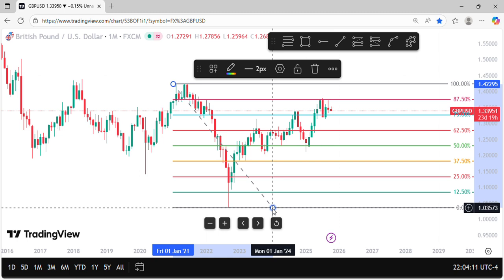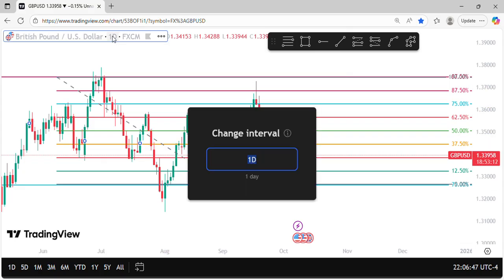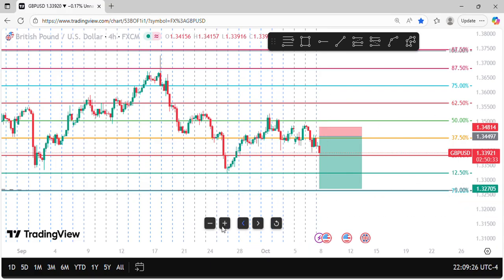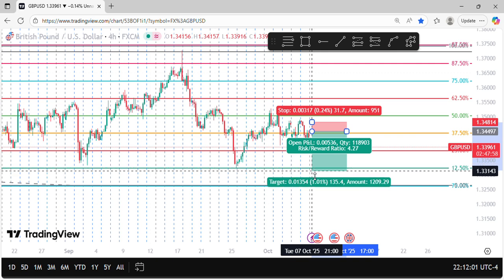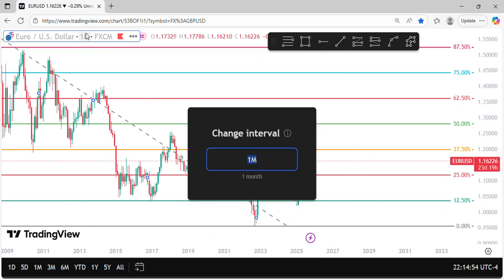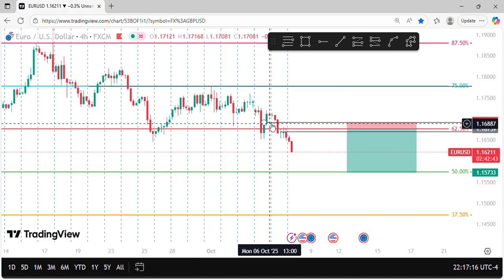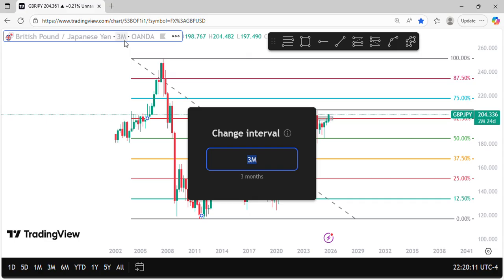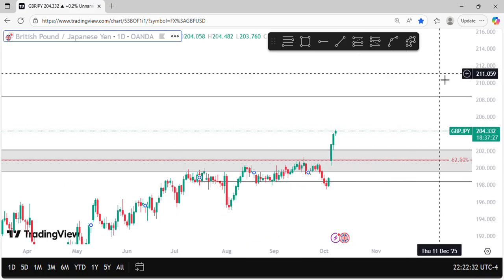GBPUSD AND EURUSD TRADE EXPLANATION, AND THAT GJ SETUP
This is me taking you through my thought process when i saw this setup. Hope you find value in this